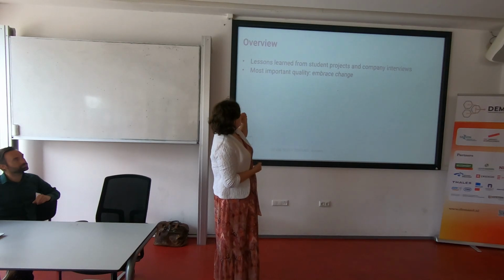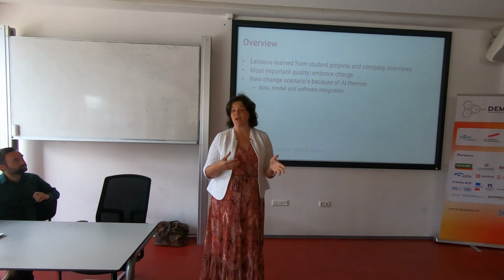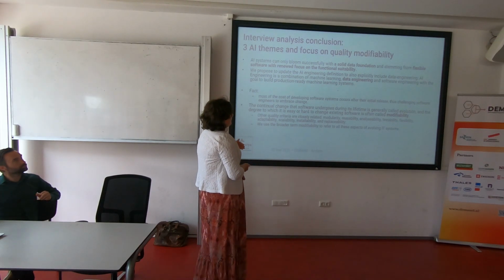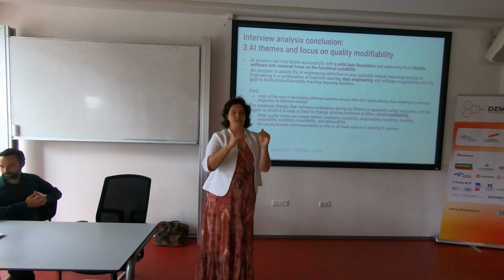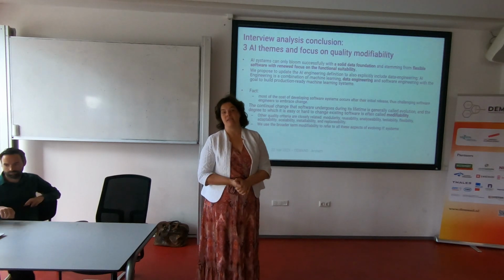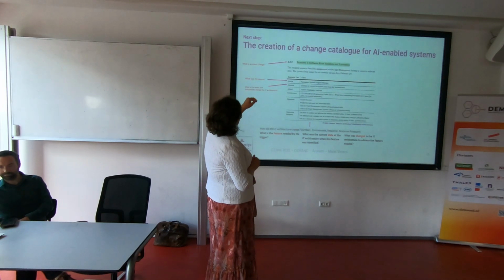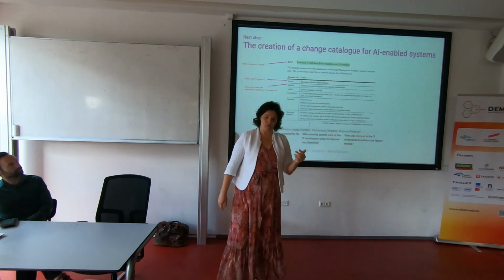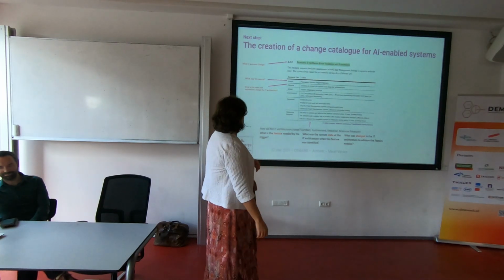Merel Veracx: Quality Aspects of AI-enhanced systems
PhD Talk of Merel Veracx during the DEMAND Community Event of 22 May 2025.

This talk was part of the DEMAND Community Event in May 2025.

DEMAND is funded by Taskforce for Applied Research SIA. This Dutch governing body fosters collaboration between various institutes, professorships and business partners. The goal? To improve the quality and widen the impact of the applied research done by universities of applied sciences in the Netherlands. Likewise, the goal of DEMAND is to maximize shared knowledge and develop a toolbox of new applicable digital technologies and methodologies. Data chains form the basis of a solid data-driven organization, but how organizations also reap the benefits of this is a challenge. DEMAND aims to contribute to the optimization of data chains in private and public organizations with this toolbox, because having the data foundation in place is crucial for any further application of digital innovations.